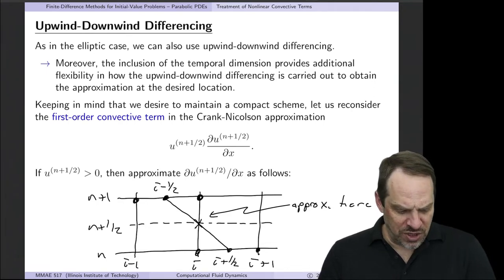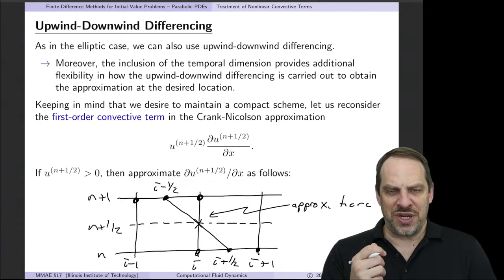Parabolic Equations - Upwind-Downwind Differencing of Nonlinear Convective Terms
Chapter 9 - Finite-Difference Methods for Initial-Value Problems
Section 9.9 - Treatment of Nonlinear Convective Terms